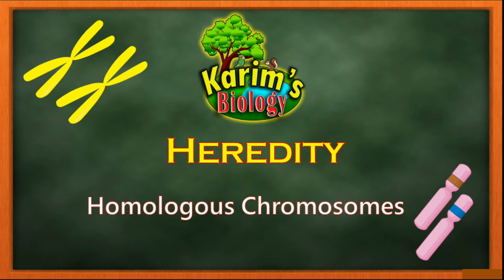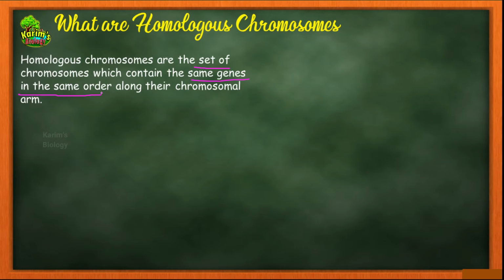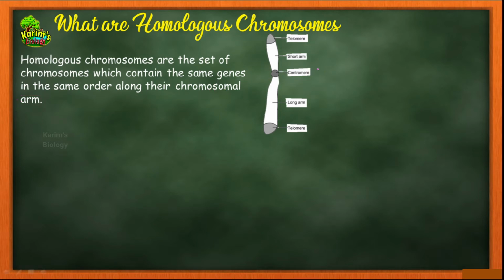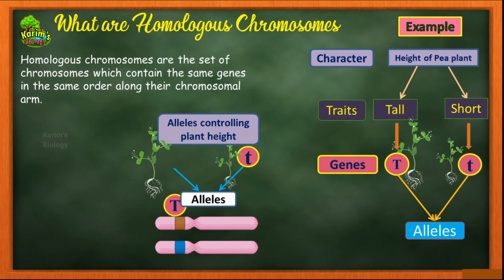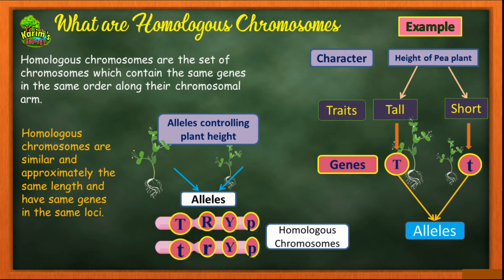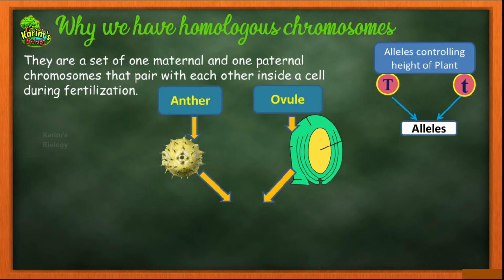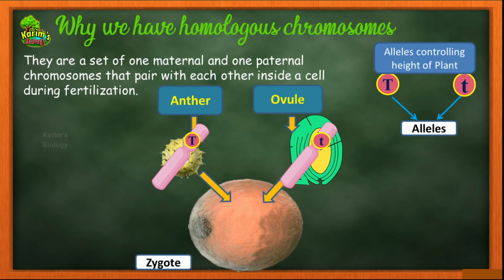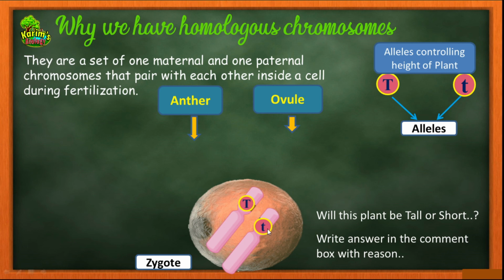Homologous Chromosomes || Heredity || Part- 12 ||AP, TS & CBSE || Biology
This video gives a fundamental understanding about homologous chromosomes. They are the chromosomes that an individual gets as a result of fusion of gametes during fertilization. The Homologous chromosomes contain a set of chromosomes containing alternative forms of a same gene on them but on same locus. Homologous chromosomes are segregated during the formation of gametes during meiosis. I hope that this is helpful to students to get a basic idea about homologous chromosomes. Happy learning..
My other videos on lesson Heredity